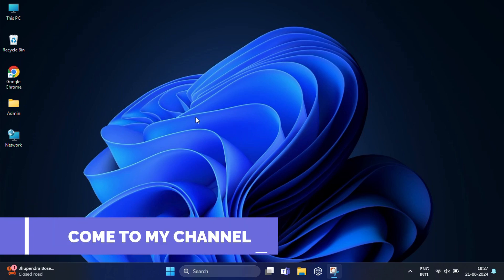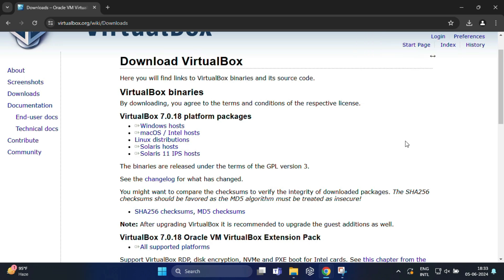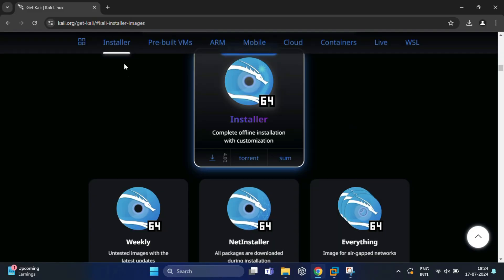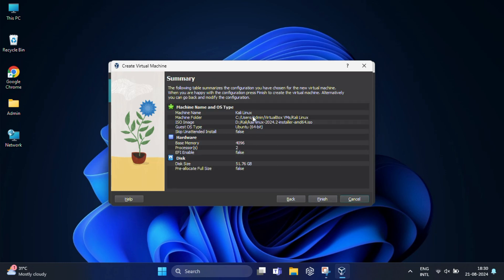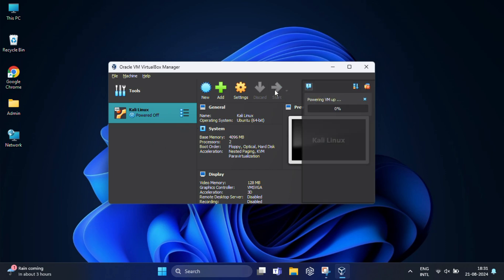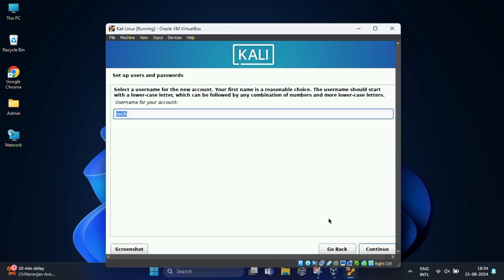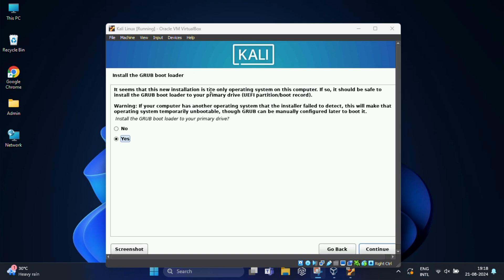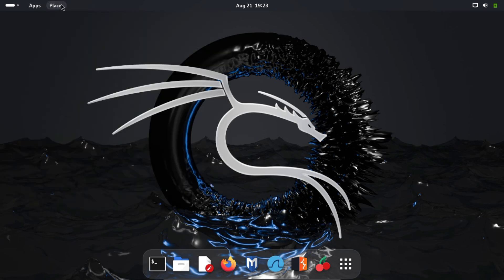Install Kali Linux 2024.2 in Oracle VirtualBox on Windows 11 | Full Setup Tutorial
Welcome to this step-by-step tutorial on how to install Kali Linux 2024.2 in Oracle VirtualBox on Windows 11! If you’re eager to explore ethical hacking, cybersecurity, or just want to experiment with Kali Linux without affecting your main system, this guide is perfect for you. We’ll walk you through the entire process, from downloading the necessary files to configuring your virtual machine and getting Kali Linux up and running smoothly.

In this video, you will learn:
• How to download and install Oracle VirtualBox on Windows 11
• How to download the Kali Linux 2024.2 ISO file
• How to create and configure a virtual machine in VirtualBox
• How to install and set up Kali Linux 2024.2 in VirtualBox

If you find this video helpful, don’t forget to hit the like button, subscribe for more tech tutorials, and leave a comment below if you have any questions or run into issues.